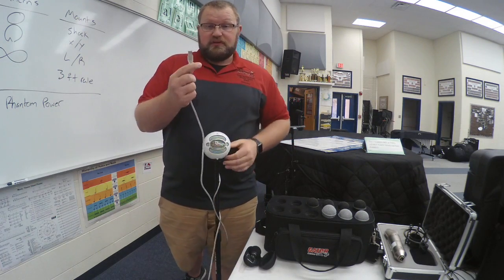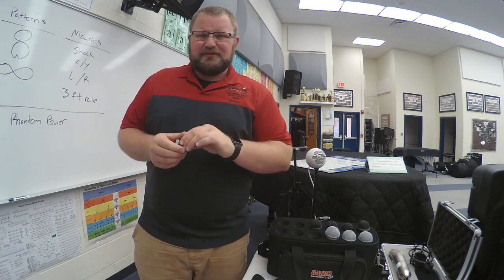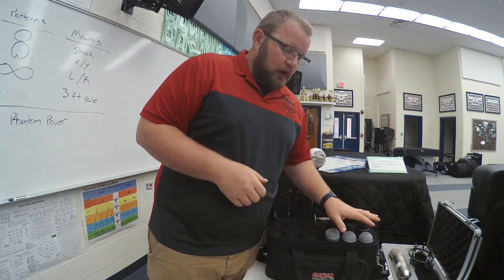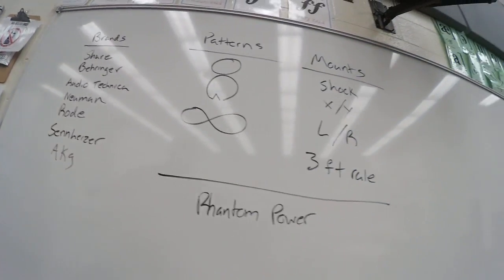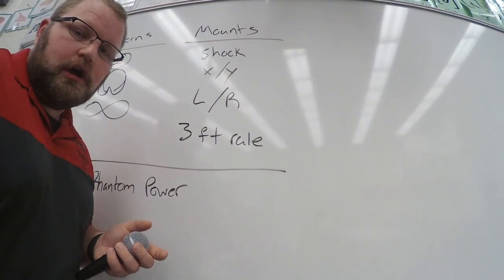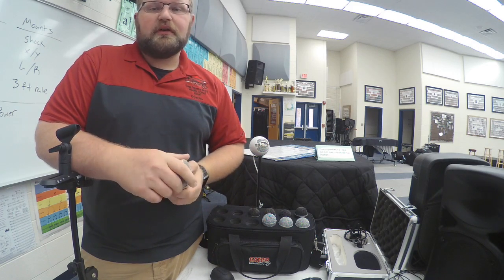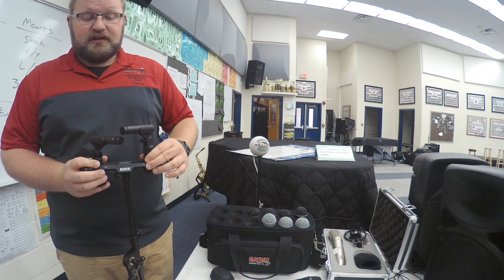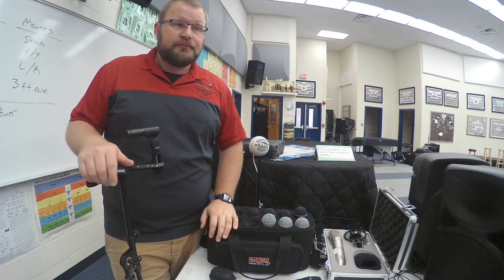Pro Audio 3 Microphones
Band and Choir Directors,
I have started a little project. I see a number of posts every year about their audio systems. Either they don’t know how it works, are tying to troubleshoot issues, or are asked by administrators what to buy and are unsure.
My hope is to answer some of those questions and bring some clarity in an area I enjoy outside of teaching Band and Choir.
This is video 3 Microphones